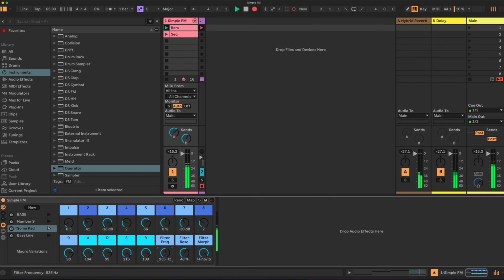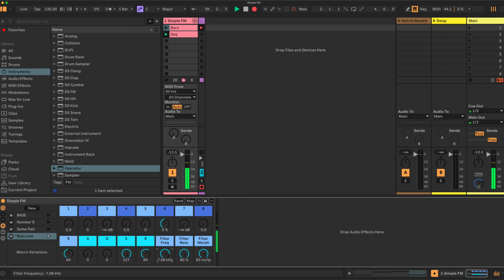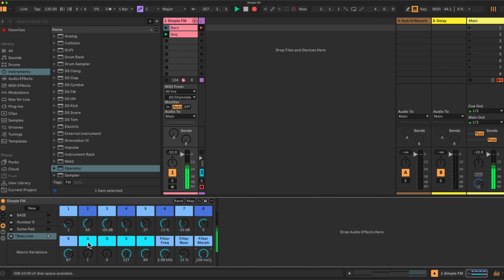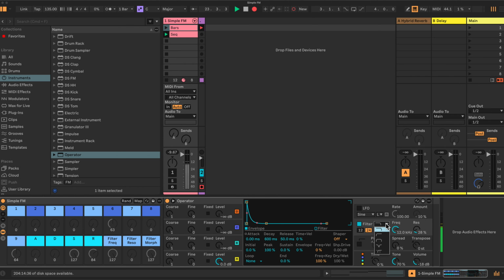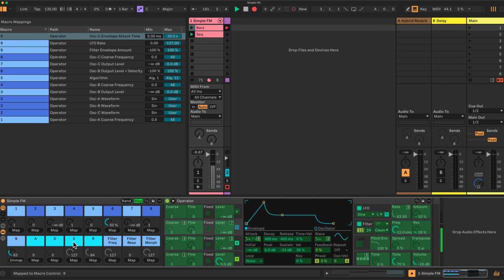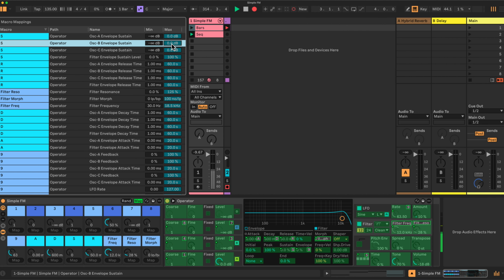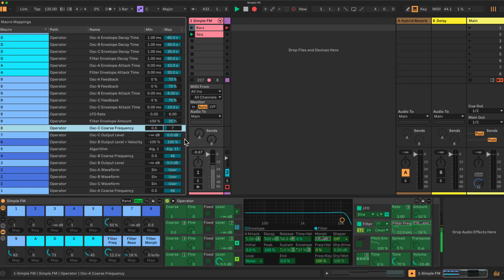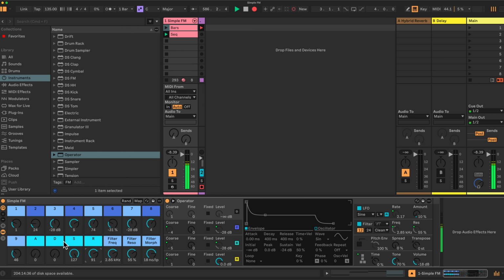Operator Synth: FM made Simple (Ableton Live 12)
Explore and create complex and interesting Operator FM patches easily with this Ableton Live 12 Instrument Rack. The rack simplifies the control of and constrains the parameters within Ableton Live’s Operator synth enabling more musically focused patches to be generated and saved. There is also an option to randomise for creating unexpected FM results.

00:00 Intro
00:45 How the Rack works
08:02 Build the Rack
20:33 Macro settings